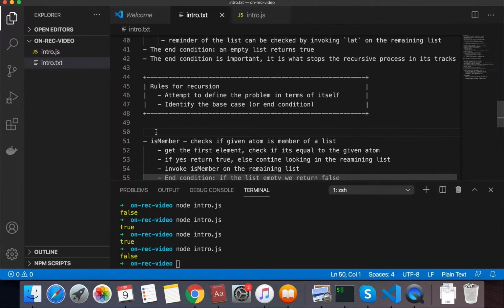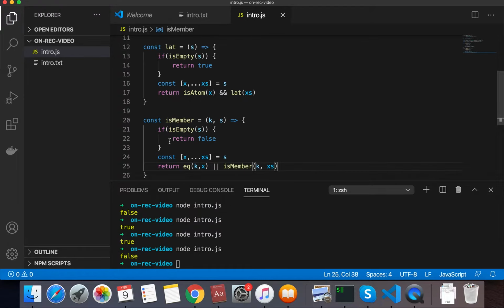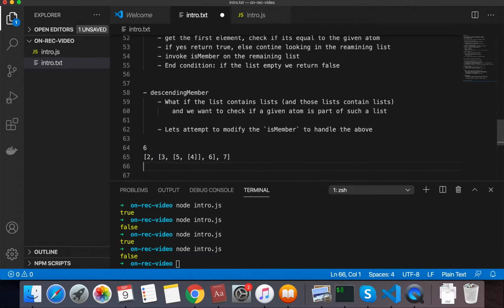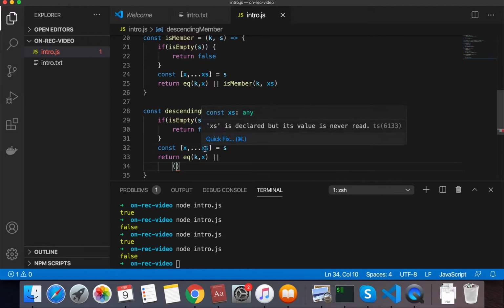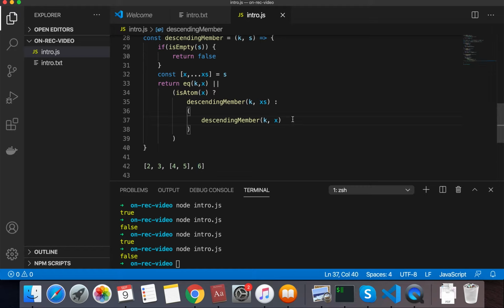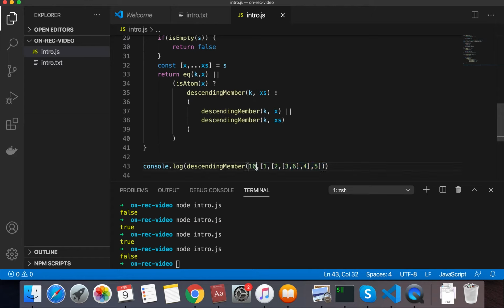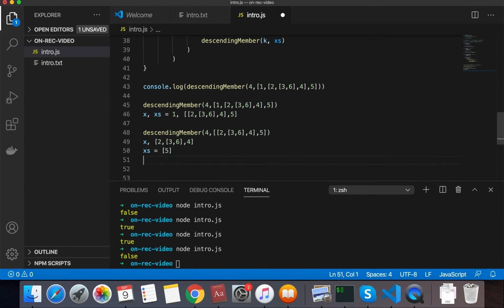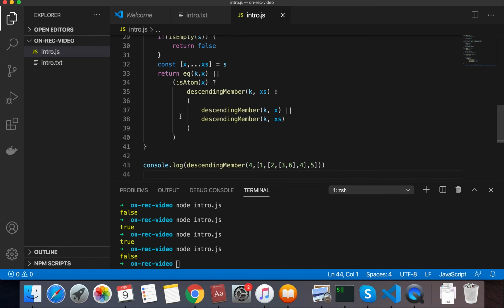On recursion part 2